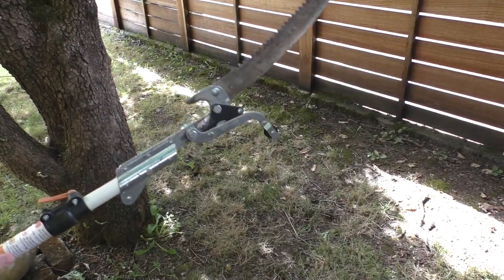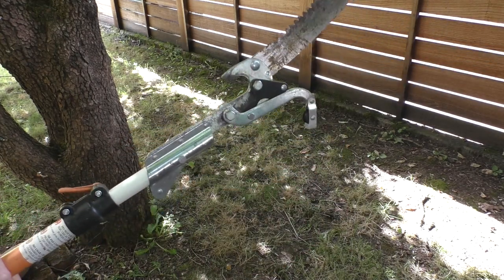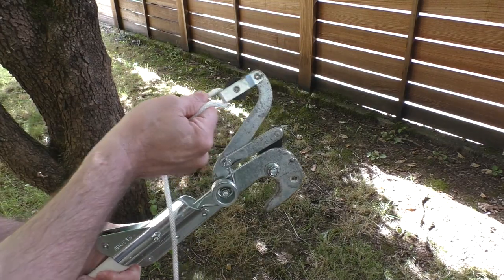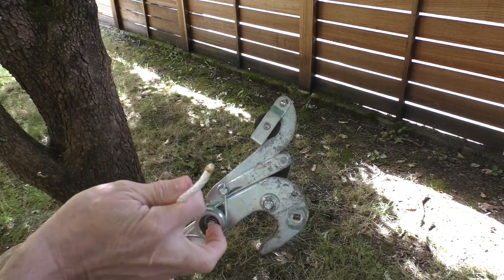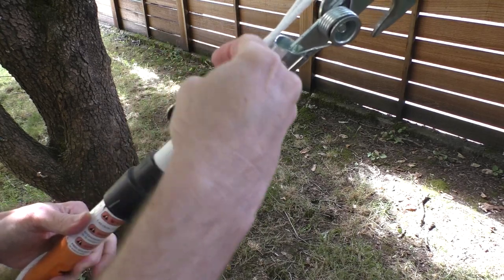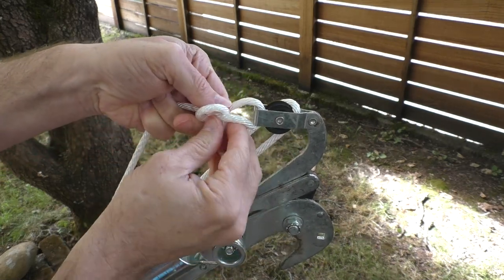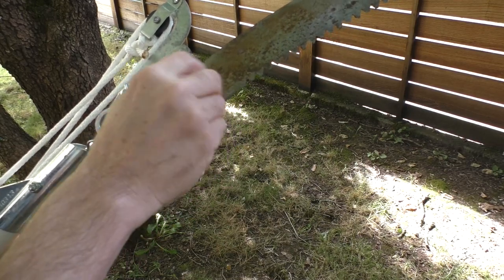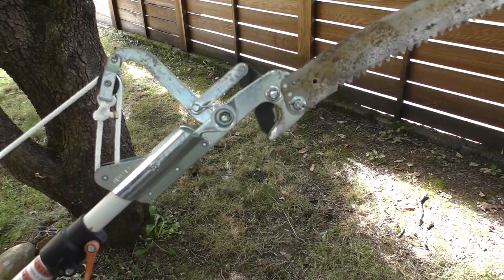How to Re-Attach a Rope to a Pole Tree Pruner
This video will show you how to re-attach (re-string) a rope to a telescoping tree pruner.